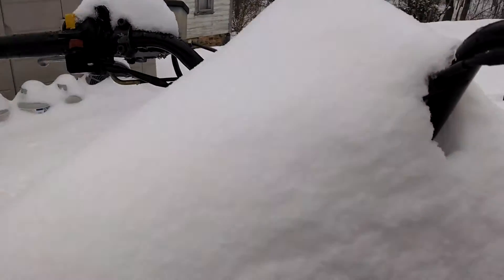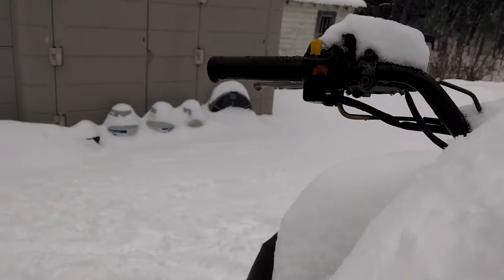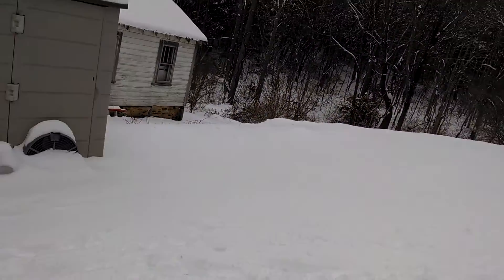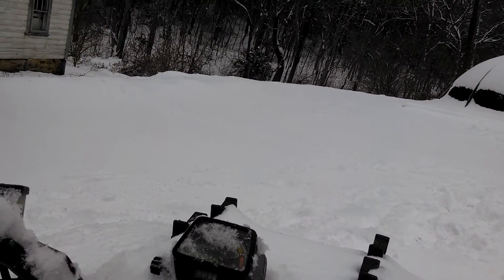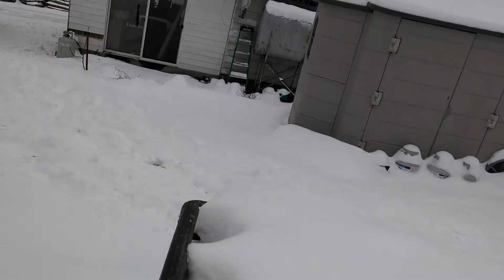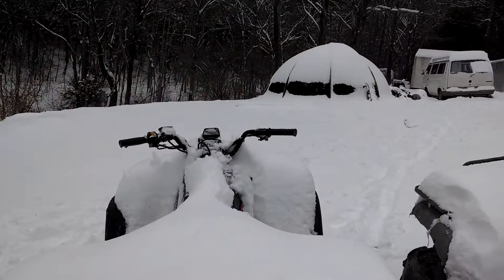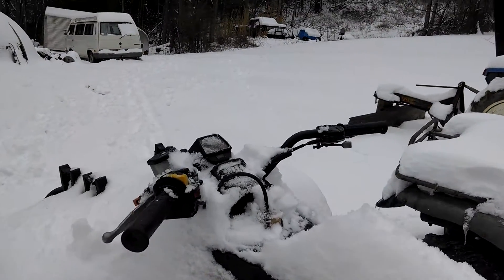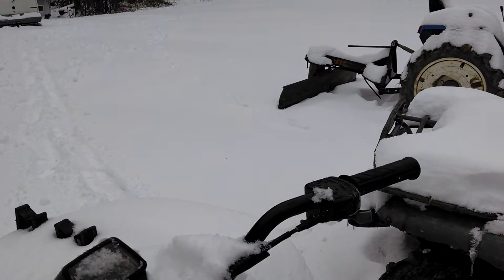Arctic Cat 400 Cold Start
Just a cold start of my 99 arctic cat 400 4x4. Has been in the mid 20's all week.